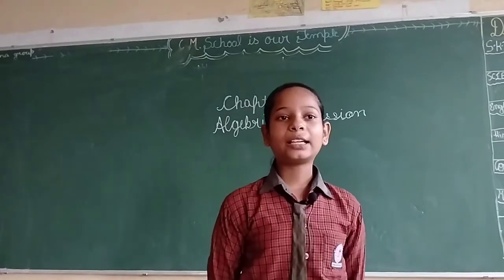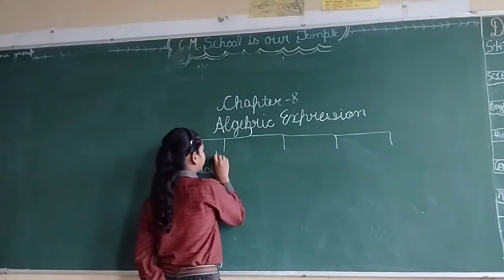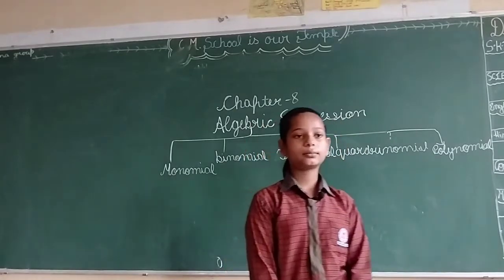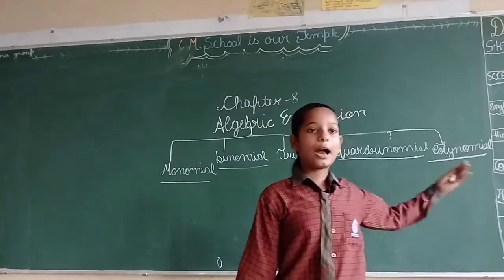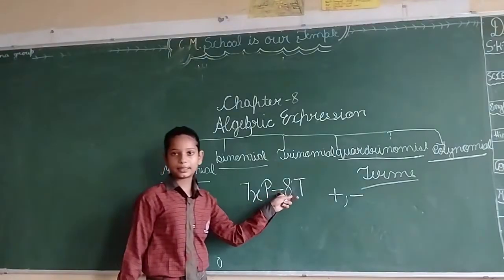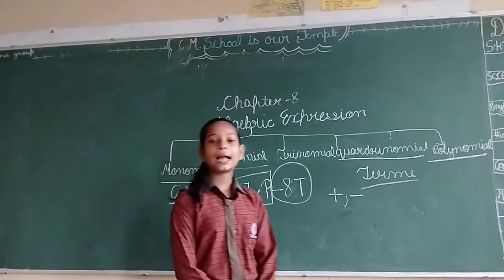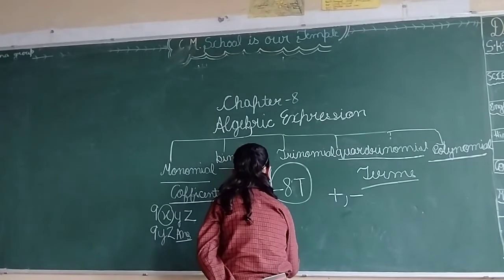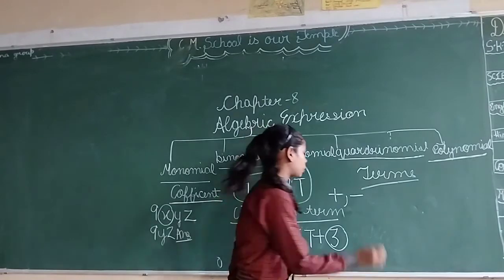6th A mastering the concept performance by sakshi